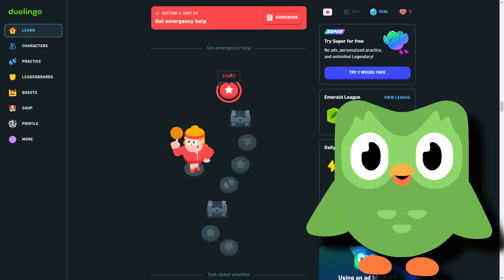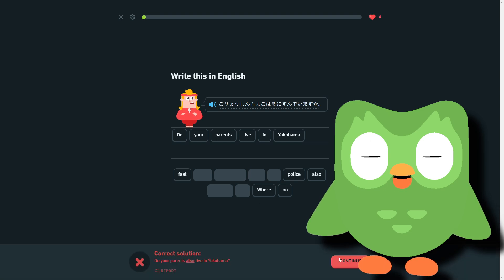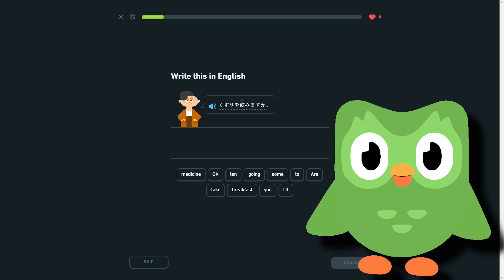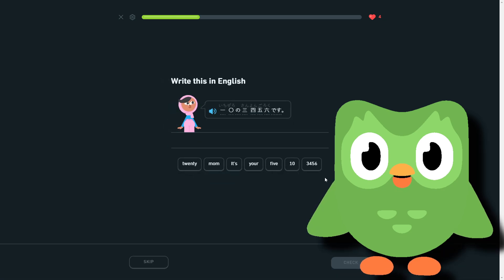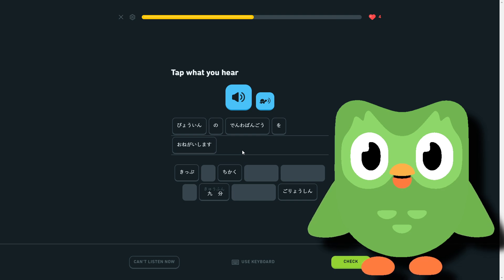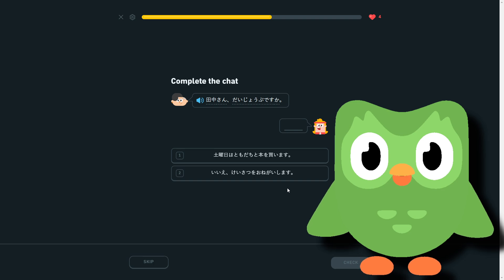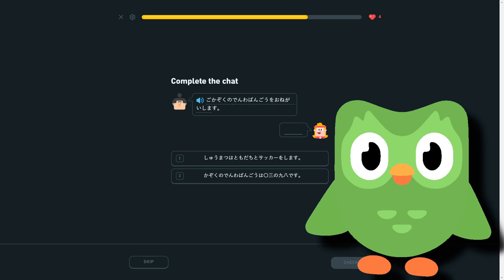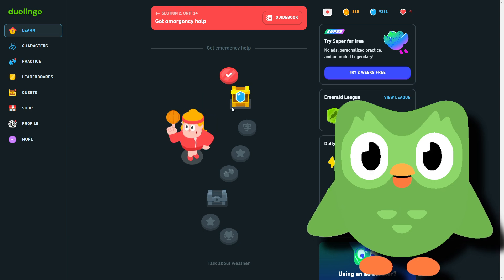Daily Duolingo: Japanese - Day 150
Loyalty badges
Custom Emoji

Members List:
Alexgkiller880
EmmyStarr
RaleyDrew
AntlerWeasel

So this is just hopefully my daily series where I just study in Duolingo everyday.